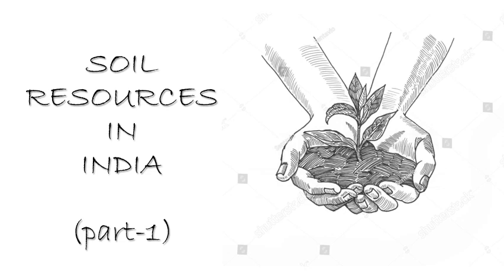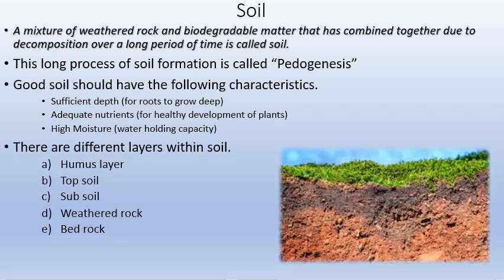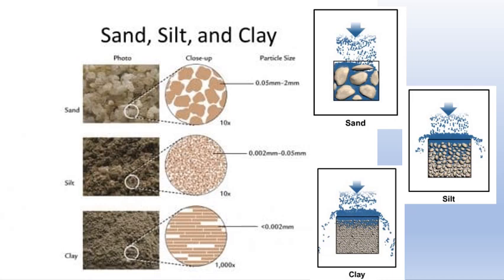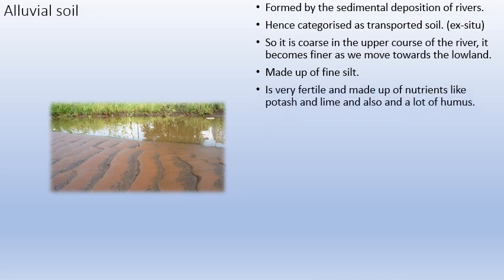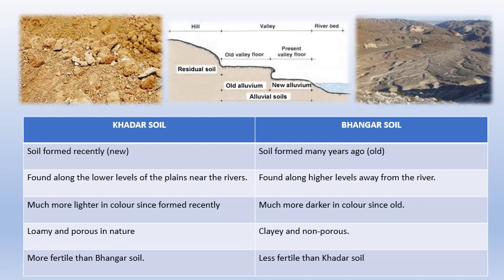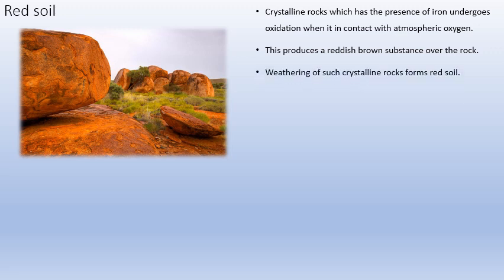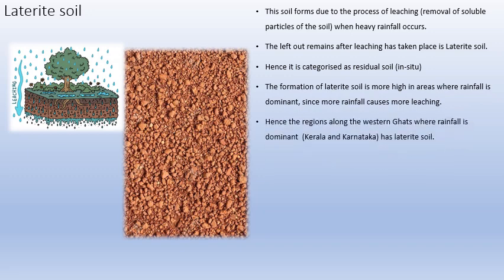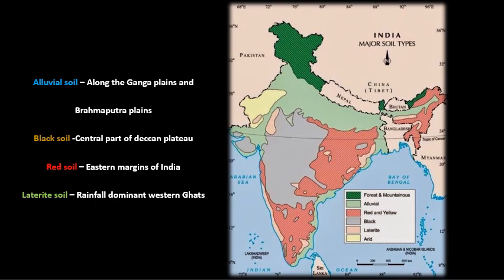Geography Class 10 Soil resources part 1